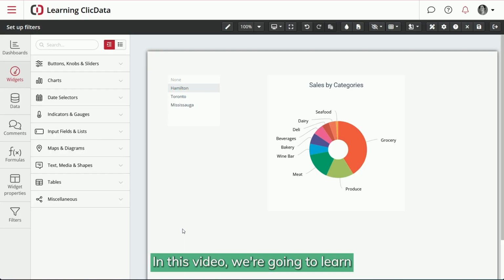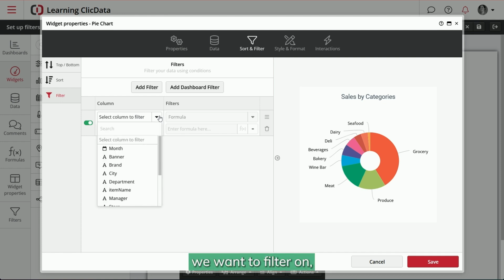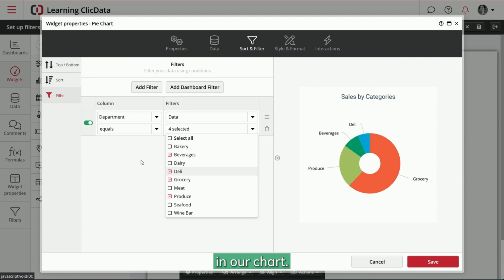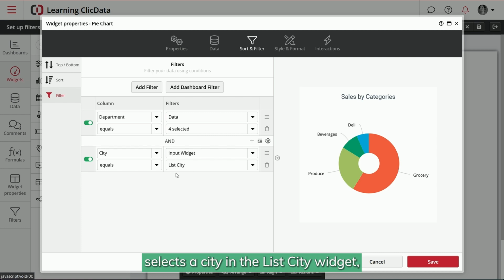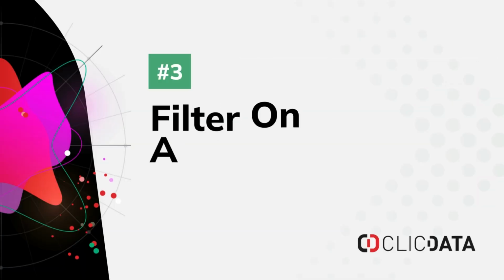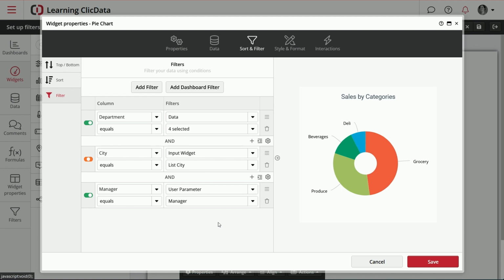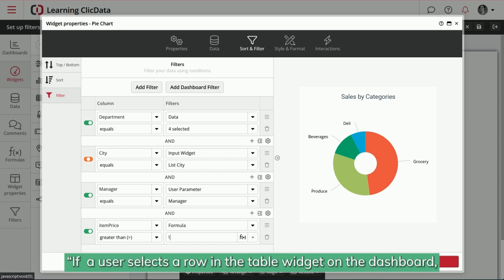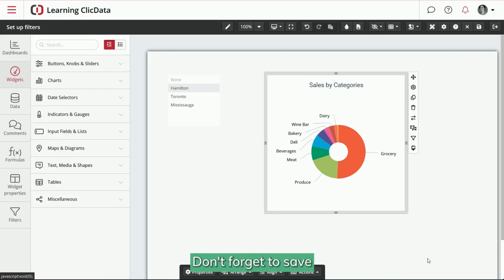How To Filter a Widget? | ClicData Tutorials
Looking to build interactive dashboards?

Learn how to easily filter widgets on a dashboard and let your teams, clients, or stakeholders interact with them to make data-driven decisions.

Choose which filter type best fits your purpose with these 4 examples, so you're ready to build your visualizations, in minutes.